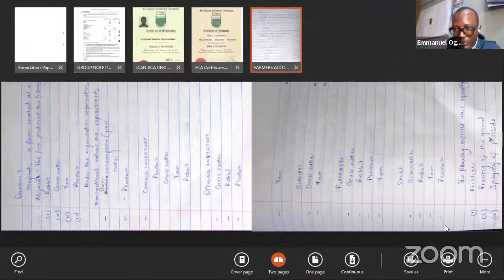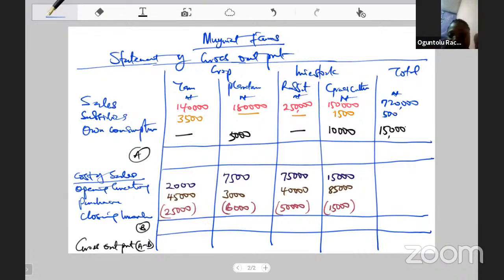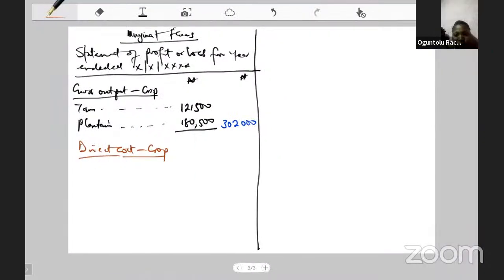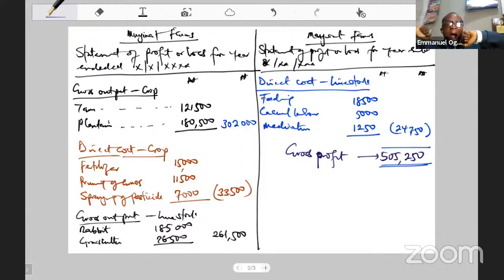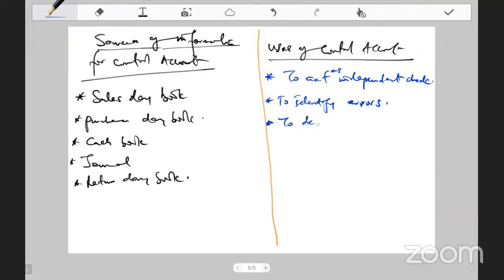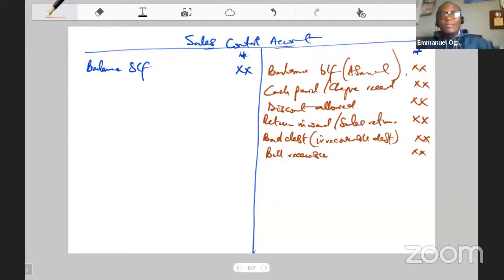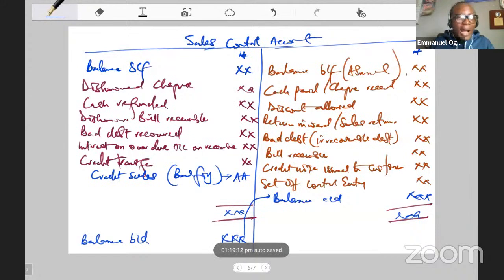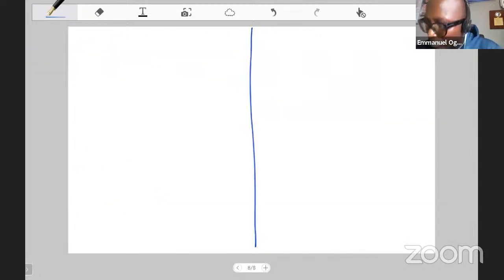ONLINE CLASS FOR UNIBEN For Farmer Account